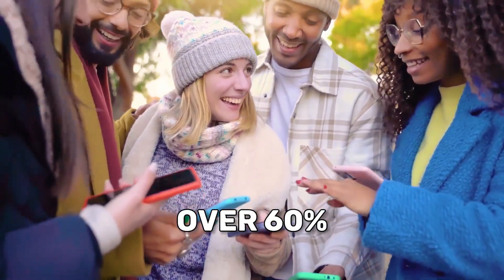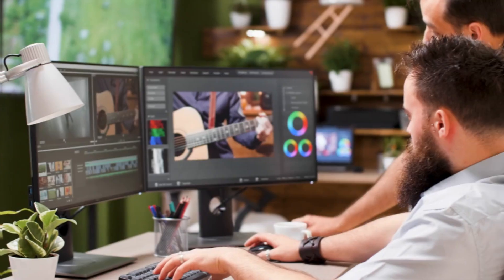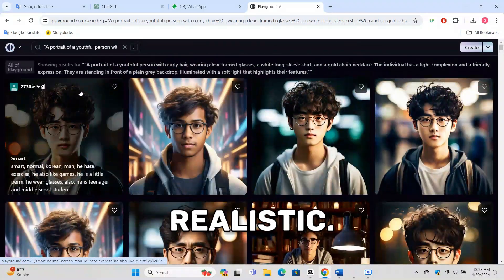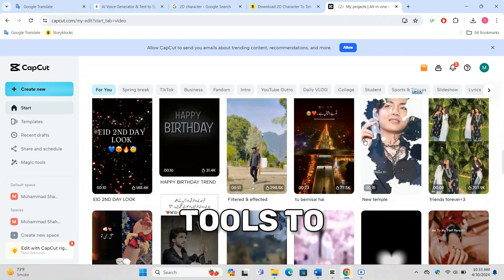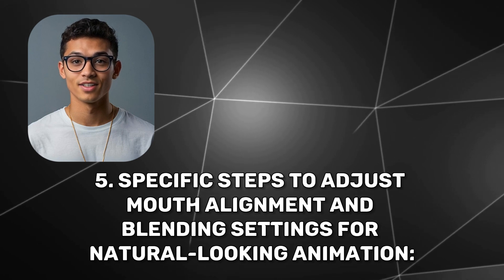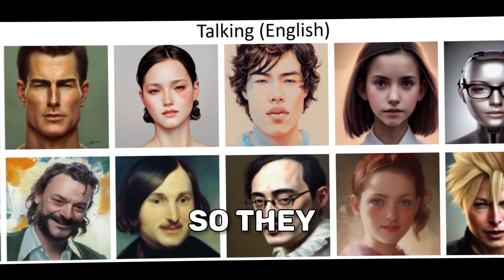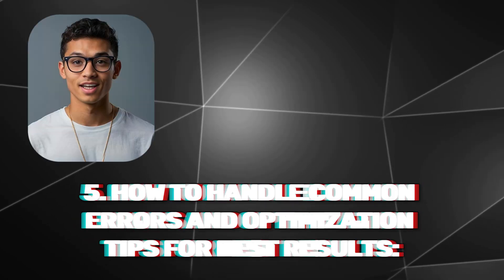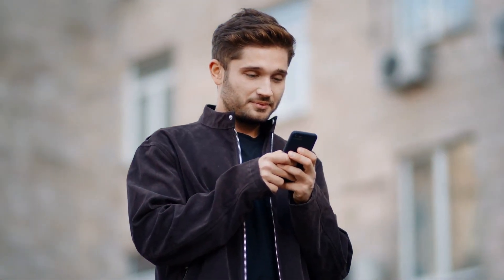How Can You Create a FREE AI Talking Avatar for YouTube Without D-ID or HeyGen?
Ever wanted to create a talking avatar for your YouTube videos without breaking the bank? Look no further! In this comprehensive tutorial, we'll guide you through the process of creating a free AI talking avatar using alternative tools that are both effective and budget-friendly. Whether you're aiming for a fun cartoon character or a lifelike replica, we've got all the tips and tricks you'll need to bring your digital persona to life.

🔧 What We Cover in This Video:

Creating Your Character Image with Lexica - Learn how to generate and customize character images using the free tool Lexica.
Animating Your Character with ClipDrop and CapCut - Step-by-step instructions on how to animate your static image to make it talk.
Adding a Talking Feature with SadTalker - Use SadTalker to synchronize your character's mouth movements with a voiceover, enhancing the realism of your avatar.
Detailed Tutorials and Demonstrations - Each step includes a detailed walkthrough with visual demonstrations to ensure you can easily follow along.
Tips for Enhancing Your Avatar - From adjusting settings to adding final touches, learn how to polish your avatar for a professional look.

Unlock the potential of free AI tools to create engaging video content.
No need for expensive software or technical skills; our guide is suitable for beginners and seasoned YouTubers alike.
Enhance your video presence with a unique AI avatar that captures your audience's attention.